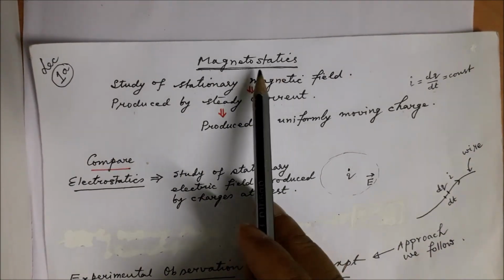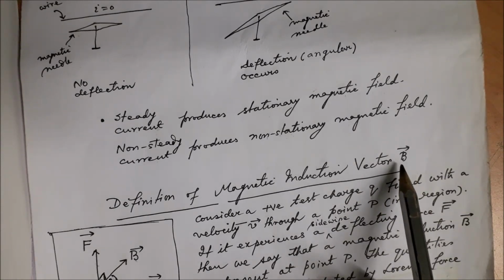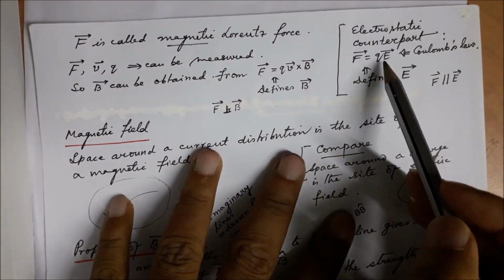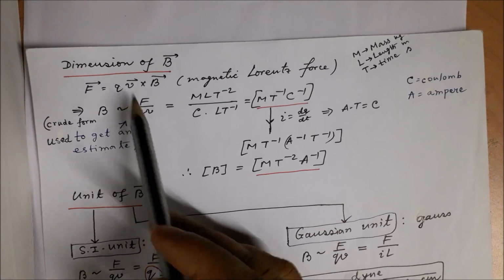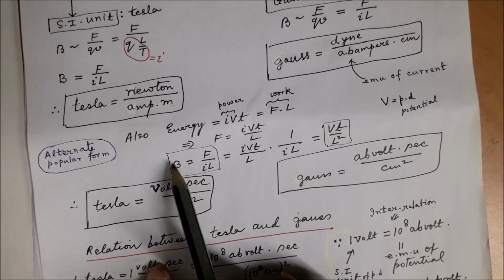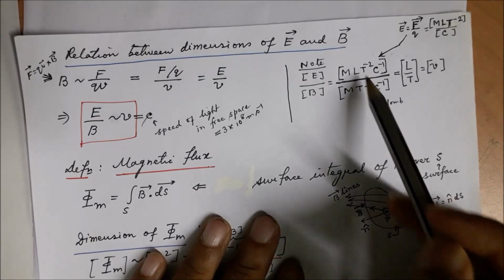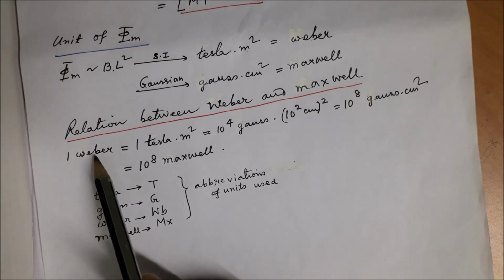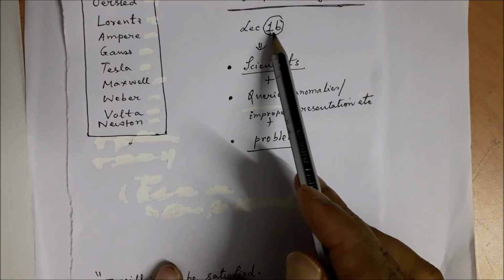Lec1a#magnetostatics#magnetic induction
Physics: Magnetostatics: Magnetic Induction:
Class of Dr. Jyotirmoy Guha  ( JG )